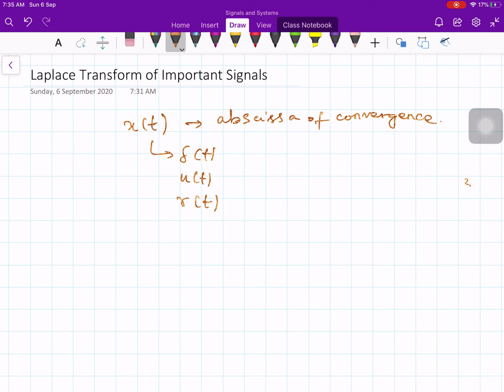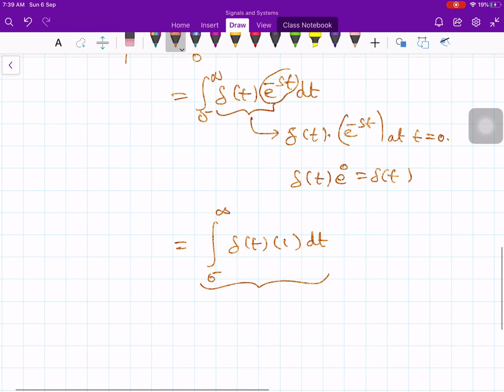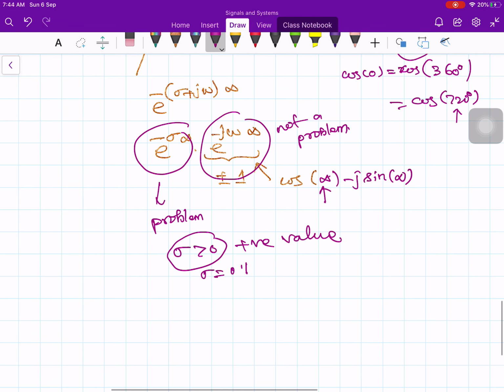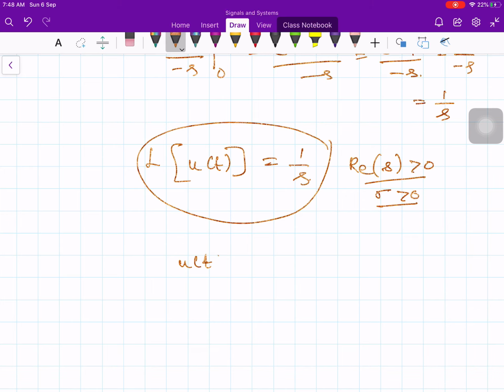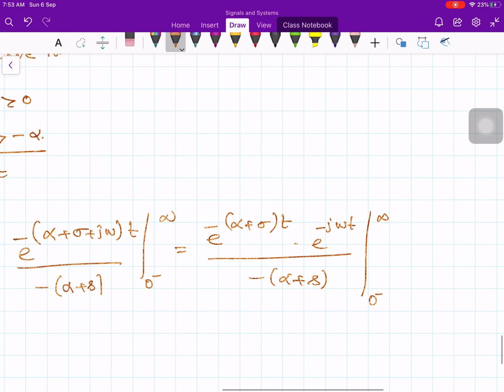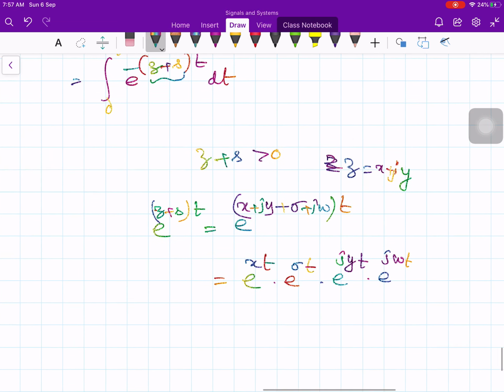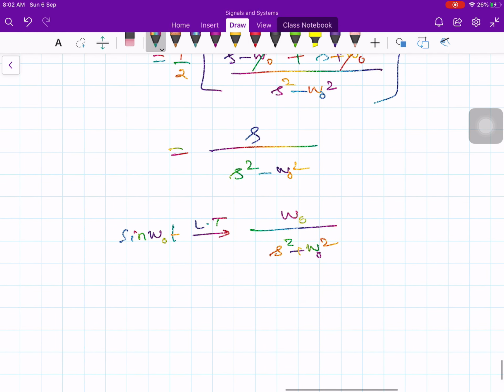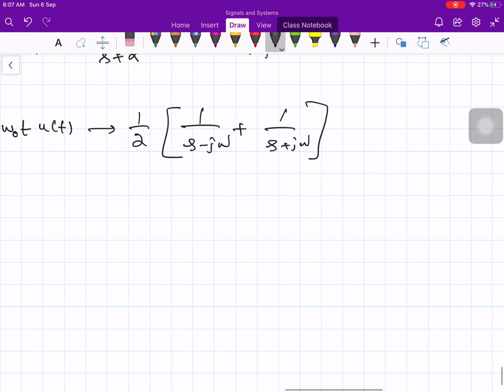06b. Laplace Transform of Important Signals